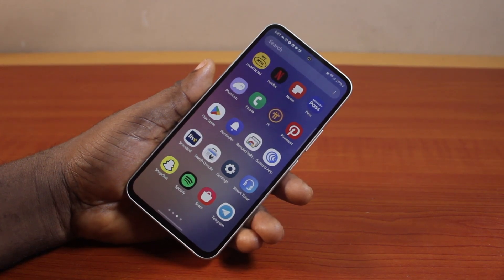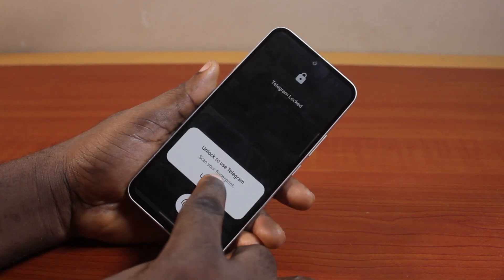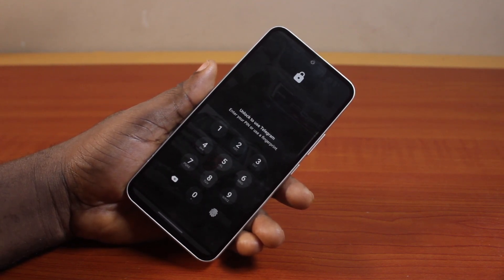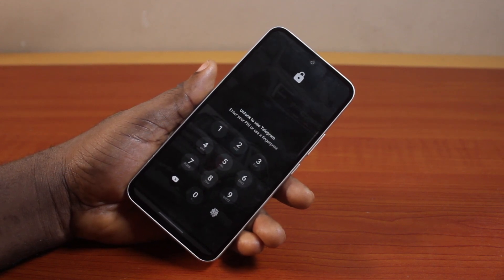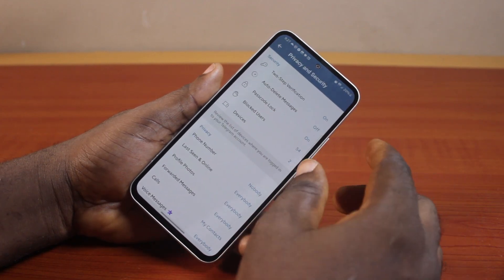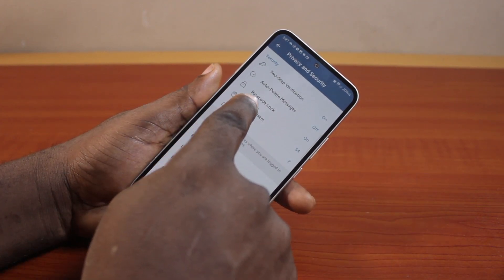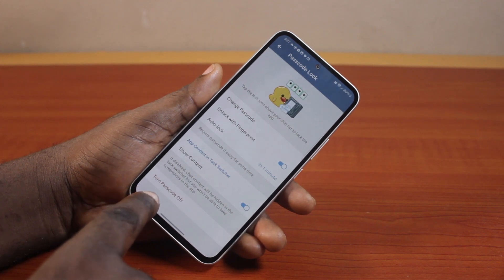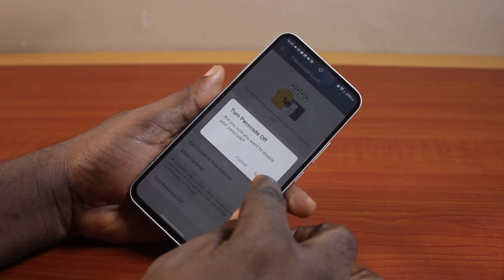How to Turn Off Passcode Lock on Telegram